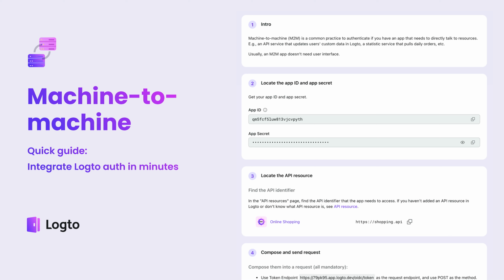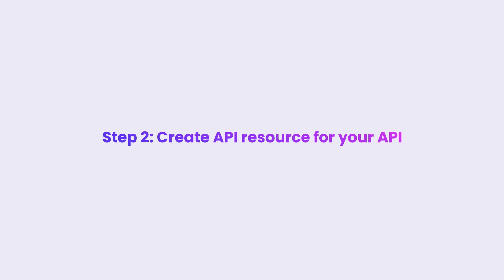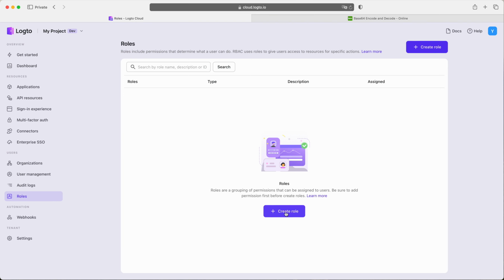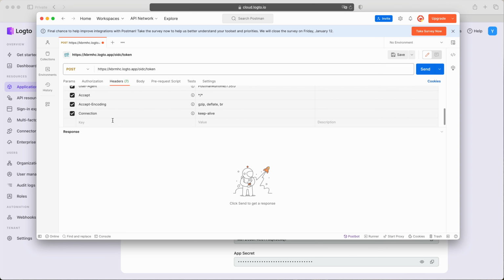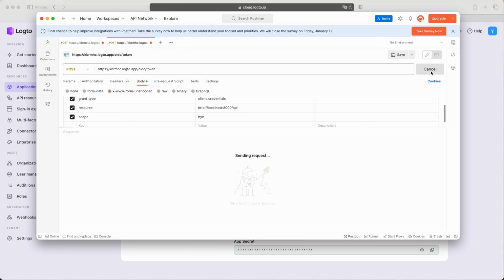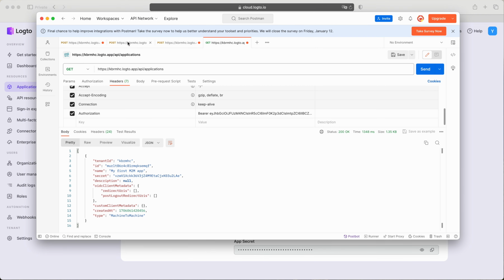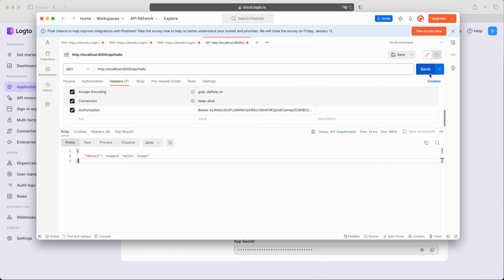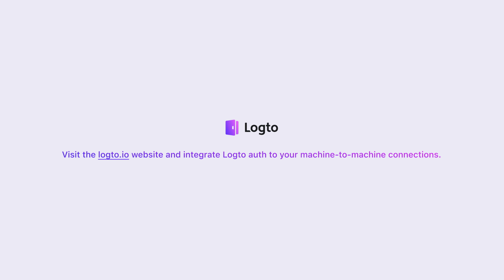How to integrate Logto with machine-to-machine connections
The method of machine-to-machine (M2M) communication between applications is an extremely convenient and commonly used way to leverage external third-party services when building applications today. In this tutorial, we will introduce how to use Logto's machine-to-machine application to protect and access your APIs, as well as the Logto Management API.

Here are some references you might find useful.